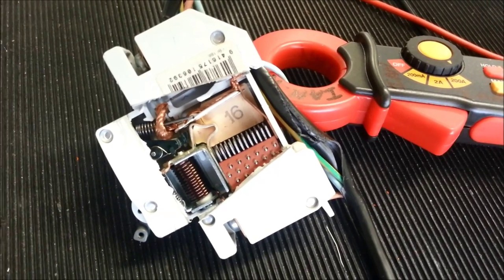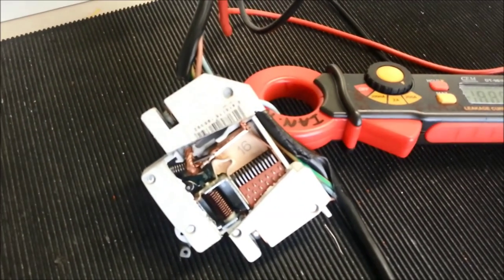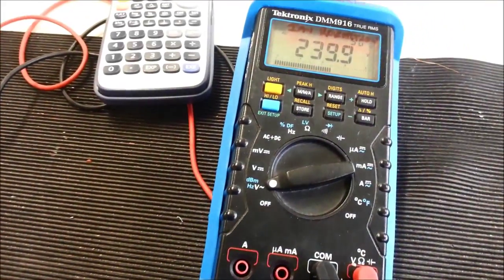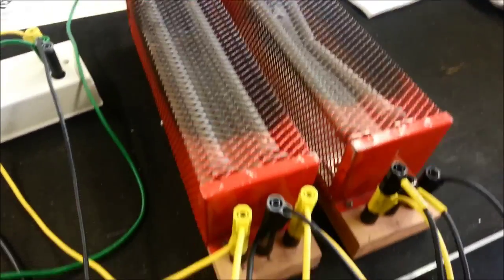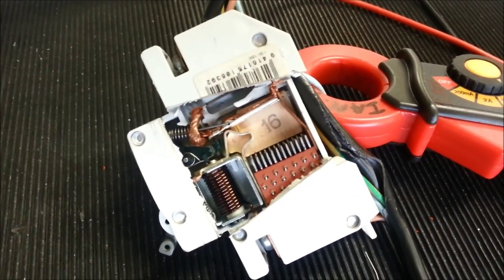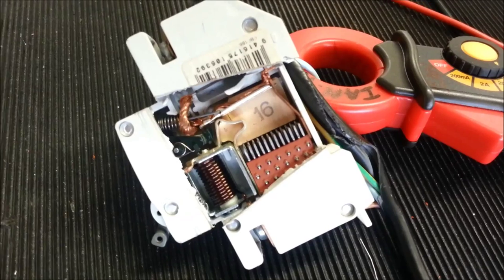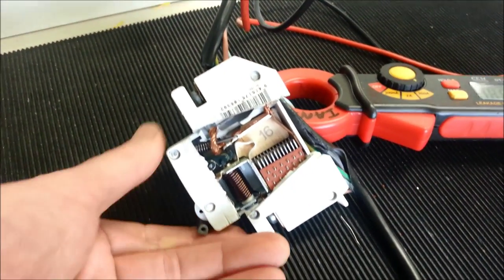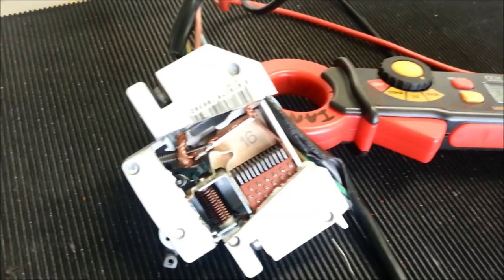MCB thermal overload demonstration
MCB C curve, current rating 6 Amp, current drawn by load 18.6 Amps, single phase 230V supply.